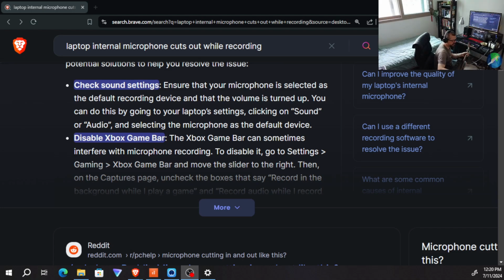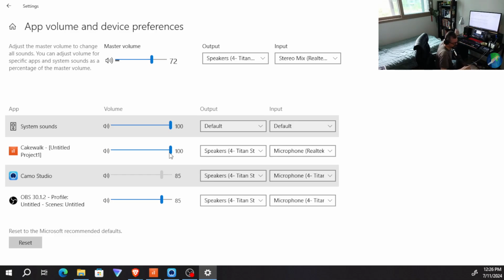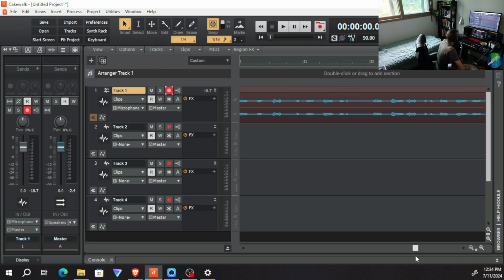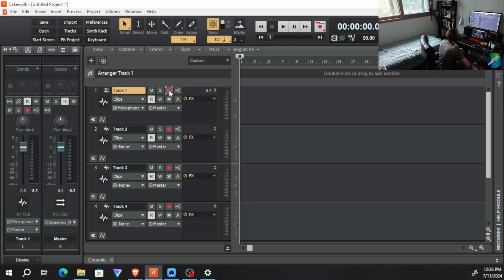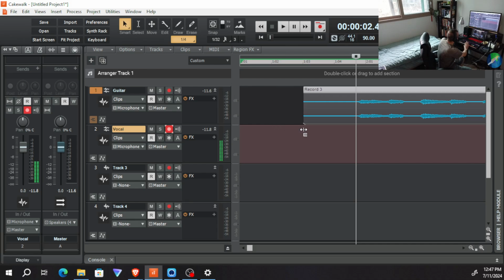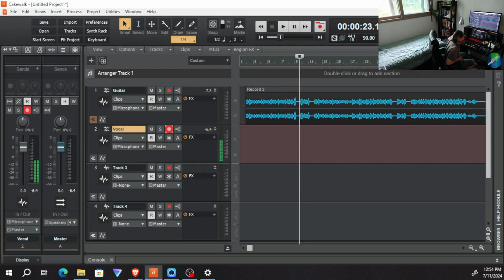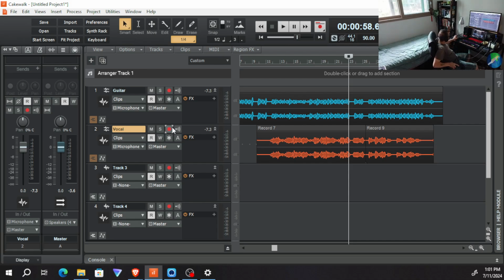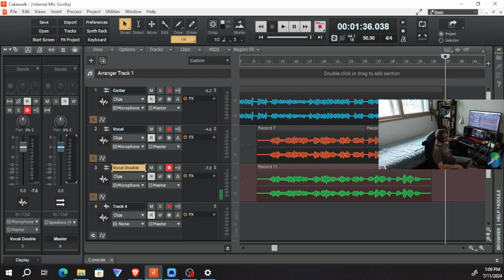AAE: Multitrack Recording from Laptop's Crappy Internal Mic (1)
In a previous tutorial, I claimed that even in you can't presently afford an external microphone and/or audio interface, you can begin learning how to track and mix using your laptop's crappy internal microphone.

It turns out that the main problem with tracking from your internal microphone is not so much the microphone itself but Windows, because Windows SUCKS. But that's what we're dealing with, so deal with it we must.

(Yes, I have a Linux machine with Audacity, but I am trying to reach people, especially recovering drunks, who have no experience recording audio and who might not have the wherewithal right now to take on a Linux learning curve. So, suck-ass Windows it is.)

This will be the first video in a series wherein I will attempt to record this whole song without an external USB condenser microphone. In this first video, I track the guitar and vocals for the intro, first verse, and first chorus of the song. In the next installment, I will show how to make this first scratch recording sound less like ass and more like something tolerable to listen to.

Peace from Paju, South Korea...